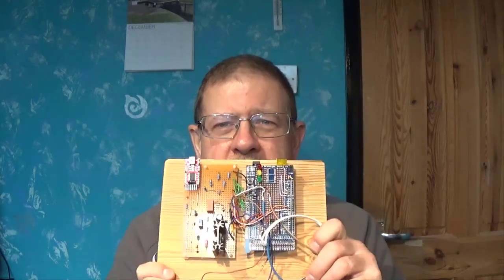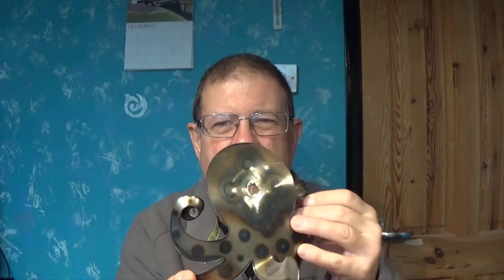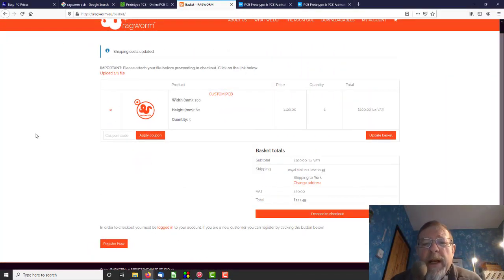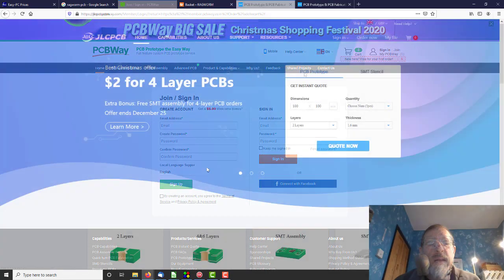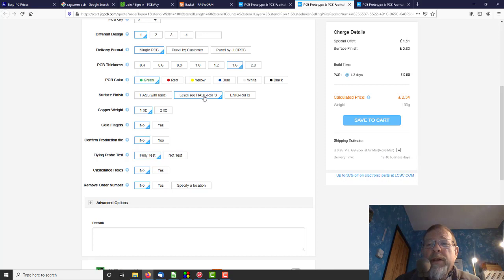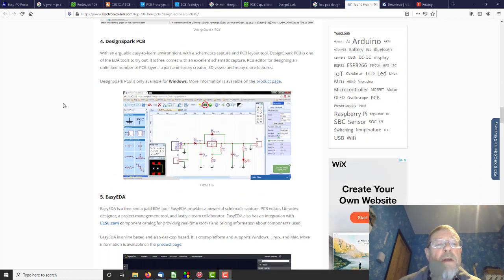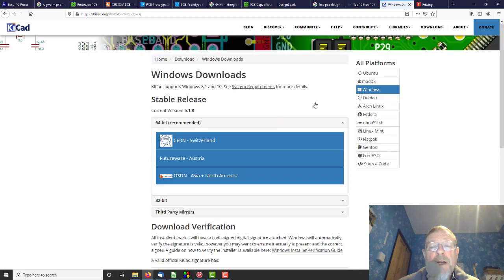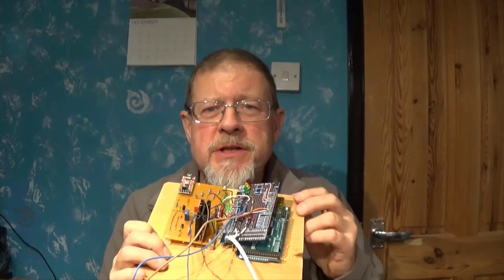Let's Make PCBs On The Cheap!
Until relatively recently, using prototype printed circuit boards for developing projects on was only really available for professionals because of the cost. The rest of us had to build our circuits on strip board or resort to other means of prototyping.
But things have changed. Perhaps we can get our own PCBs made - even at Tripplikit friendly prices.
There are two aspects to producing a printed circuit board. Firstly, we need to design our circuit board and then we need to get it manufactured. In this video we shall see if we can achieve both these for a Tripplikit friendly price - that is a price an electronics hobbyist can afford.